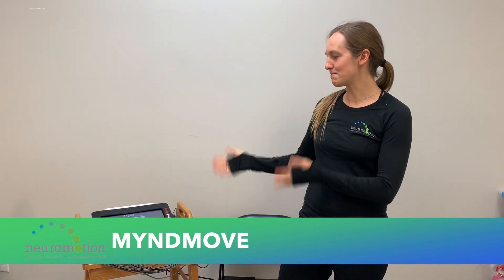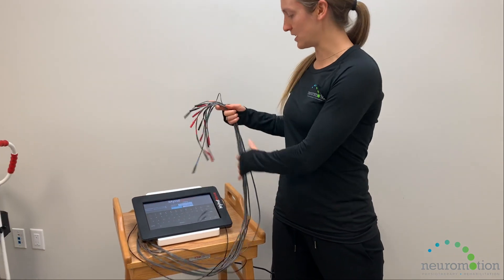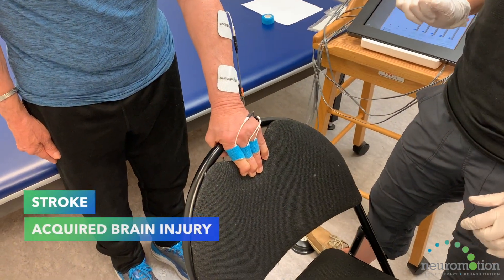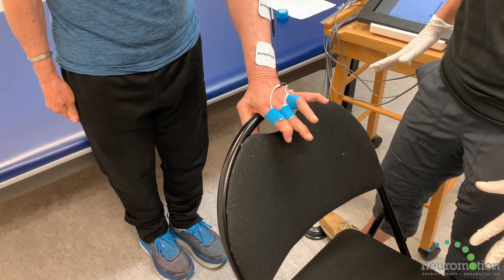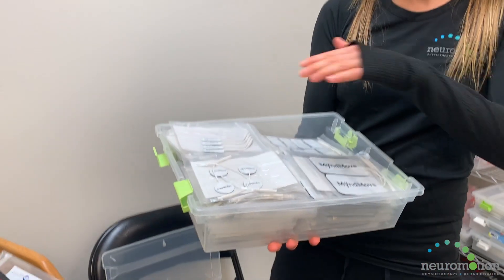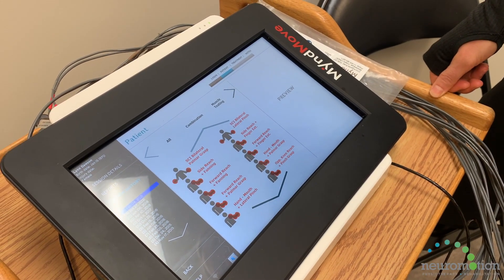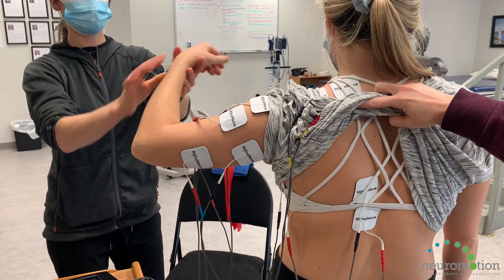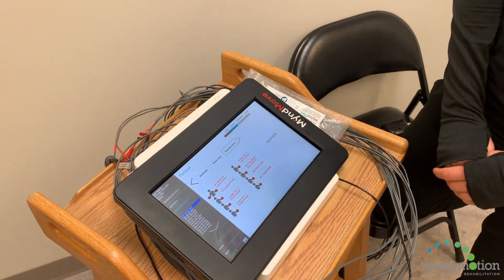MyndMove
Learn more out our MyndMove device! MyndMove is a new and exciting modality developed by MyndTec Inc. right here in Canada! Using an 8-channelled functional electrical stimulation (FES) device, MyndMove’s aim is to improve purposeful movement of a client’s arm and hand. Different from a typical FES system, MyndMove is a dynamic therapy where a patient actively attempts a desired movement assisted by a therapist while being stimulated. It is the hope that with this therapy, an individual would regain purposeful movement patterns to achieve more independence and in turn, improve their quality of life. Currently, MyndMove is helping to treat paralysis in individuals that have experience a stroke or a spinal cord injury.